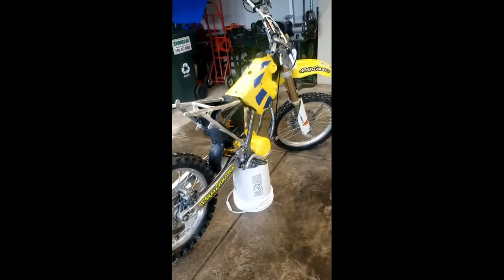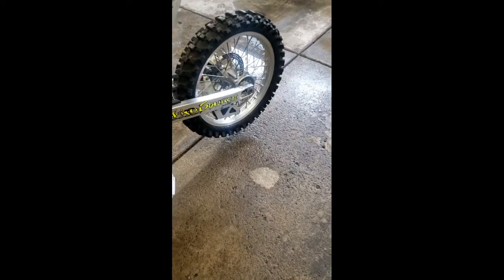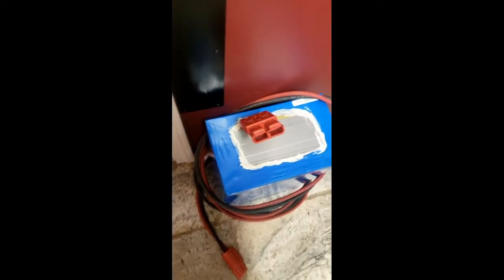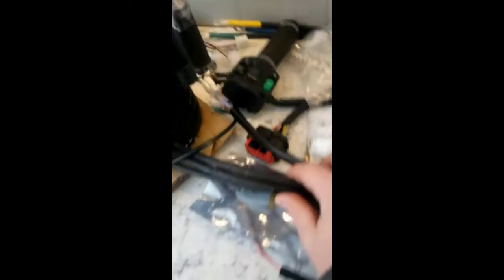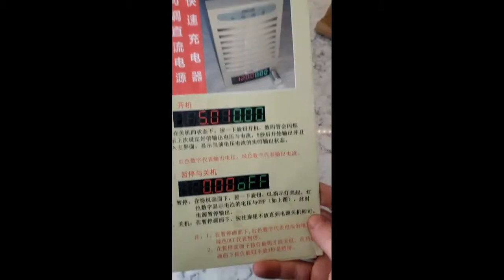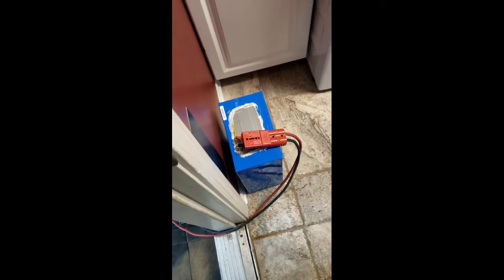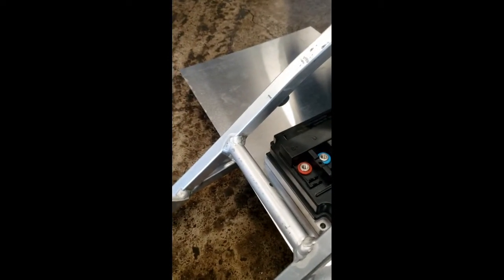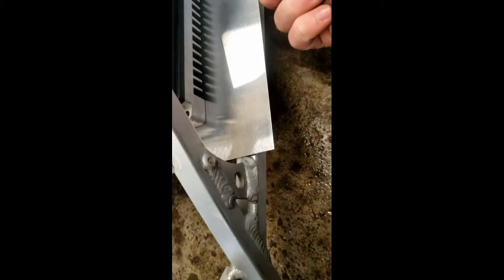Electric Dirt Bike Build (16,800 WATTS!): Part 1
In Part 1 of this series I give an overview of the components I will be using to convert a 2007 Suzuki RM 125 into an electric beast! I also start going over how I plan to mount the motor controller to the bike.

Motor - QS 138 70H
Controller - Votol EM-150/2
Battery - NMC LIPO, 72V (84V max) 68AH capacity